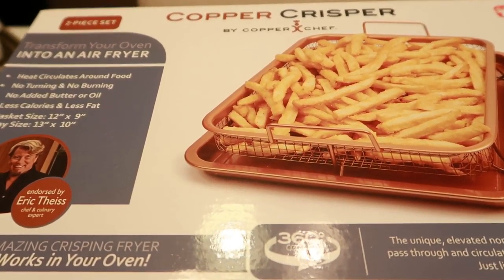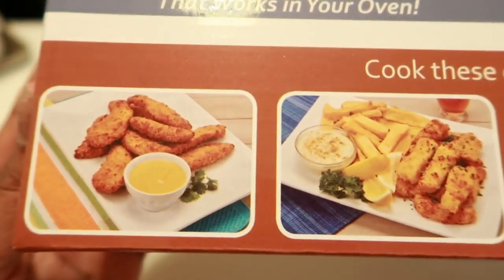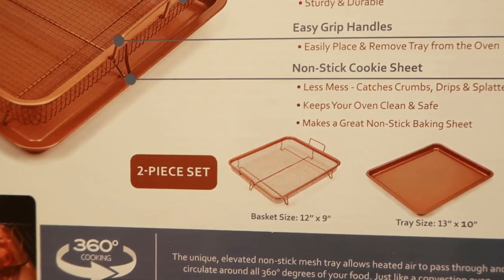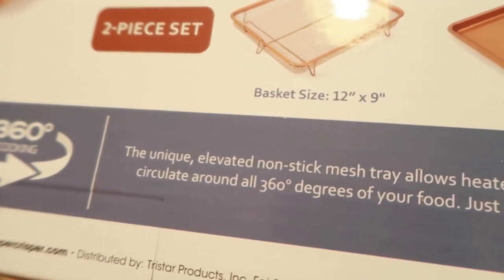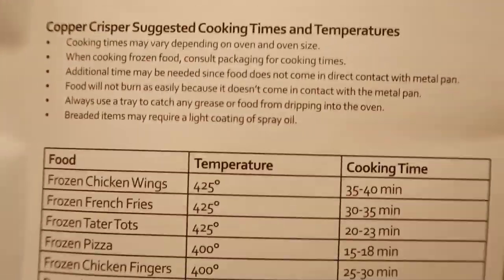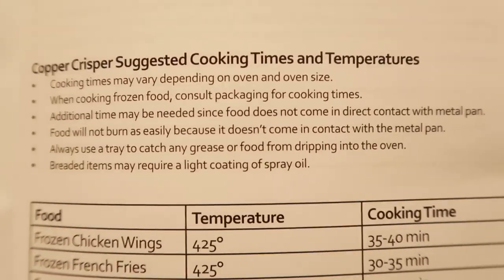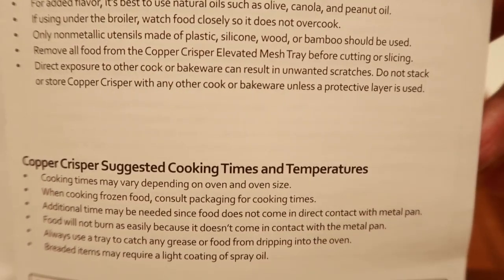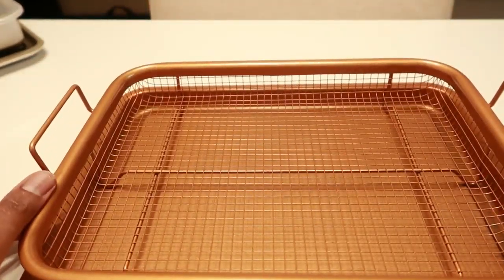Copper Chef | Copper Crisper Unboxing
Hey friend!!! I just wanted to share my Copper Chef Copper Crisper Air Fryer that I found at Wal-Mart!!! I hope this little gadget is all that its cracked up to be!!! If you have a Copper Crisper Air Fryer let me know how you use it down in the comments!!!